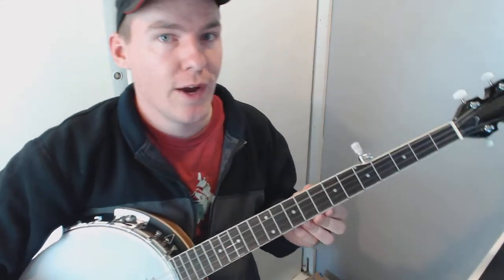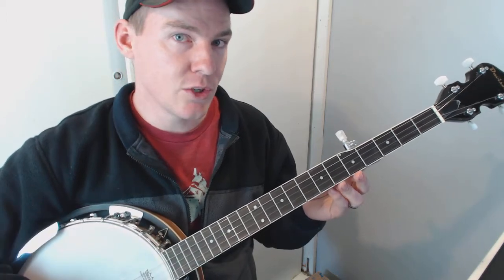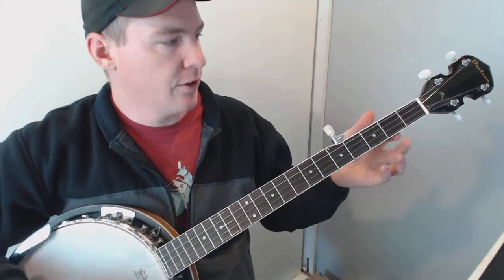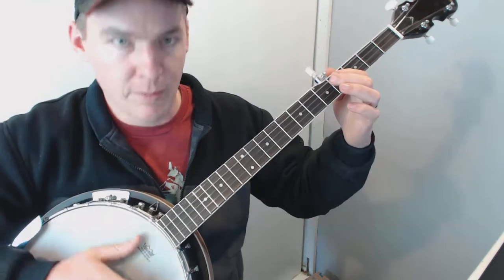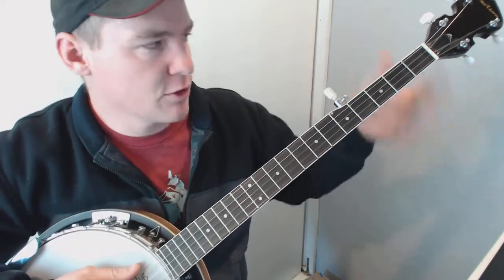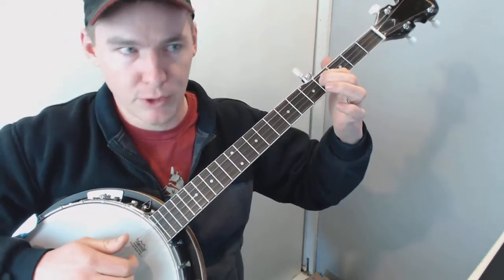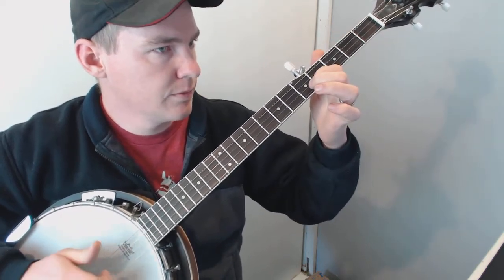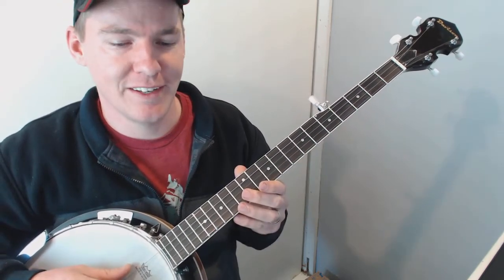Banjo Lesson | How to play The Great Remember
Just a quick video showing how to play The Great Remember on the banjo.

Tuning is double C, which is G C G C D (from top to bottom).

The song is played in claw hammer style.